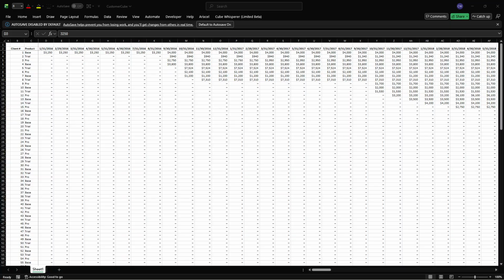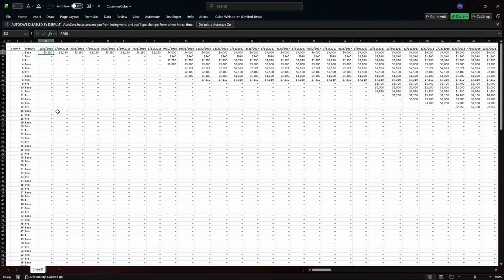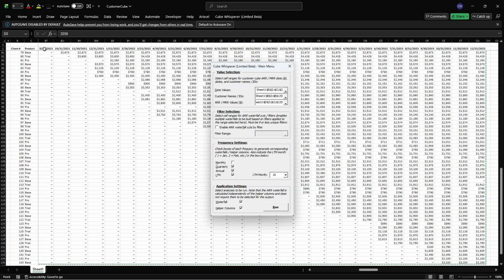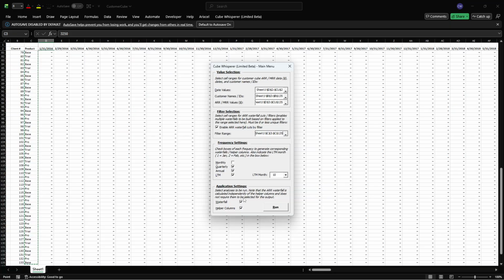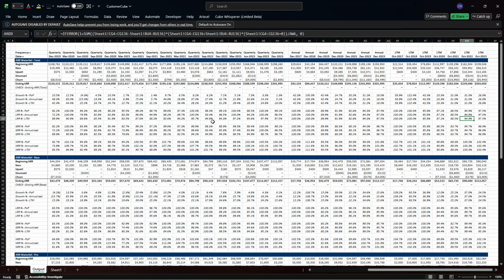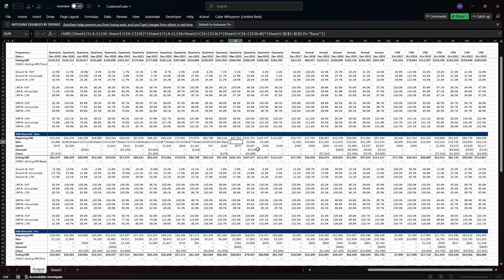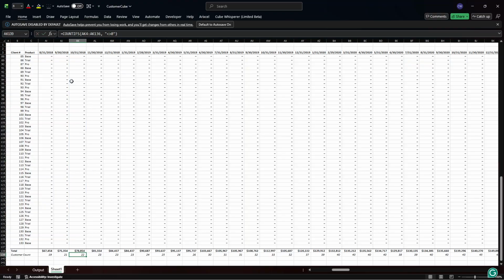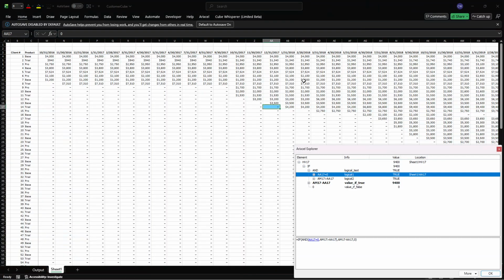Cube Whisperer Demo (Early Beta): Automating ARR Waterfalls & SaaS Revenue Analytics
Welcome to the limited beta walkthrough of Cube Whisperer — a fast, high-control Excel Add-in built to automate ARR reporting, streamline waterfall builds, and remove hours of manual spreadsheet work.

This demo highlights how Cube Whisperer structures customer-level data, standardizes recurring revenue metrics, and supports high-confidence analysis for SaaS operators, FP&A teams, and investment professionals.

Early beta recipients with access codes

FP&A leaders and analysts

SaaS operators and revenue teams

Private equity, growth equity, and venture investors

Anyone evaluating tools to improve recurring revenue analytics

Automated ARR/MRR waterfall creation

Clean customer-level data structuring

Standardized metrics for faster review and better comparability

Key features available in the current limited beta

Request Access

If you're interested in joining the limited beta, leave a comment or send a private message to express interest in receiving an access code.

Stay Updated